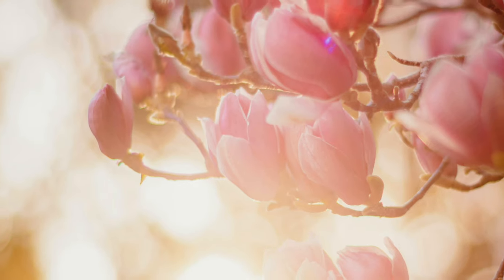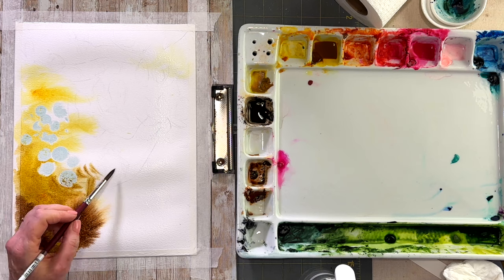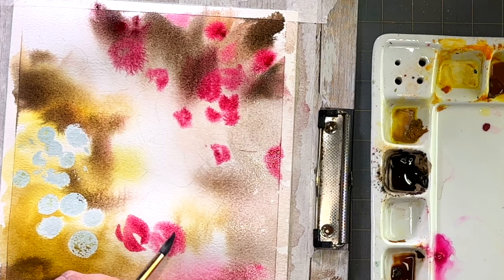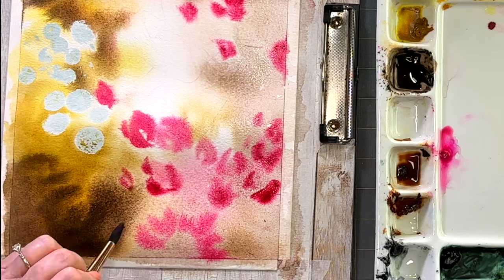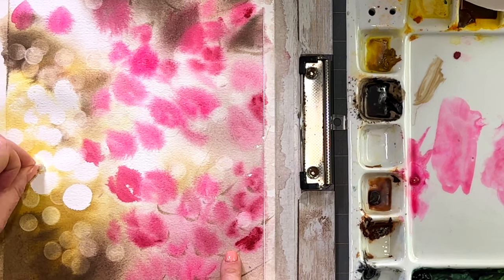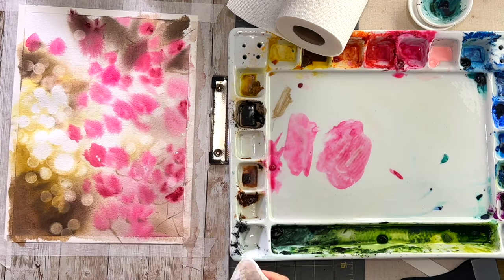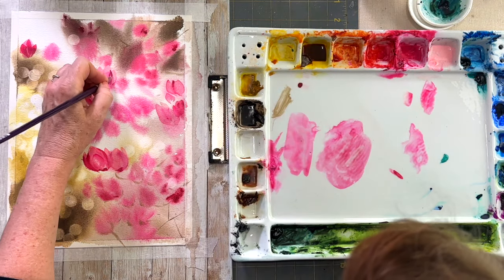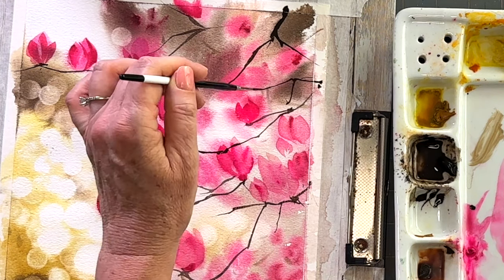Secrets of Dreamy Watercolor Bokeh Florals 🌸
Let's explore the mesmerizing realm of dreamy bokeh watercolor florals. In this video, you'll join me on a journey of artistic expression as I guide you through the steps to create your own enchanting floral masterpiece.  Watch as vibrant blooms come to life against a backdrop of dreamy bokeh, adding depth and dimension to your artwork.

Let's spread the joy of artistry and creativity together!

Baohong cold pressed watercolor block
Arches Paper 140 cold pressed: 9x12
Hahnemuhle Paper Watercolor 140 lb cold pressed
Quinacridone Gold
Transparent Brown Oxide
Quinacridone Red
Hake brush
Size round 8
Set of three-angle brushes
Script liner size 4

To become a premium member and get extra perks,

About me:
Hey there! I'm Nicole Courtemanche, a self-taught watercolor artist. I've been smitten with watercolors since high school, and they hold a special place in my heart. I've also explored sketching, charcoal, colored pencils, and pastels. I'm part of local art leagues and the Pittsburgh Watercolor Society, and I've sold my art at shows. Pet portraits and digital art are my jam too! Join me on my ongoing artistic journey. Let's have fun with colors and creativity!

Credits: